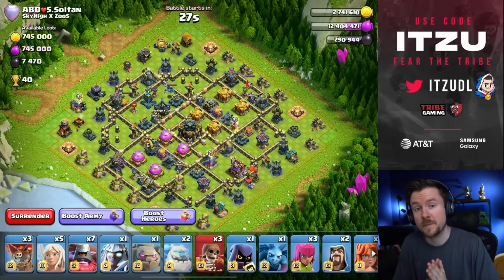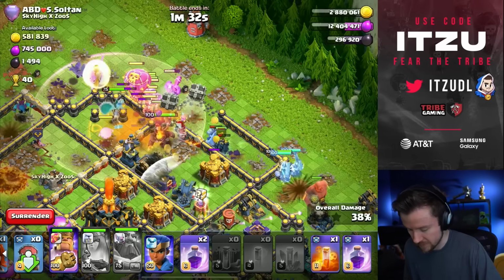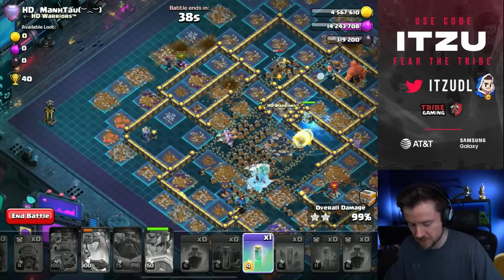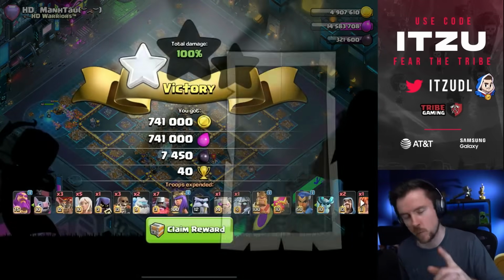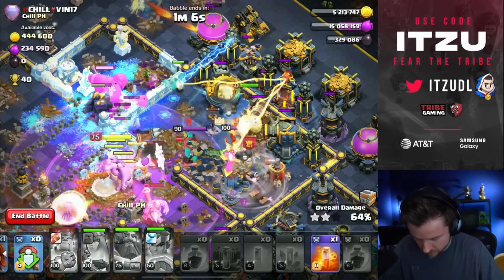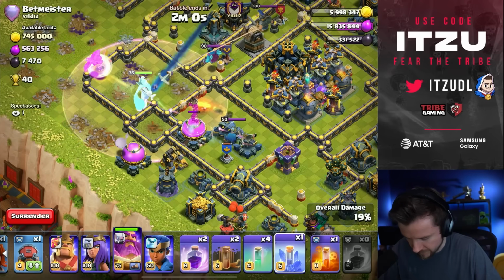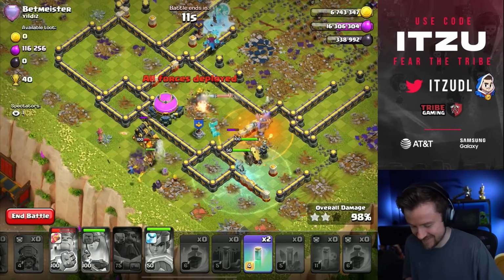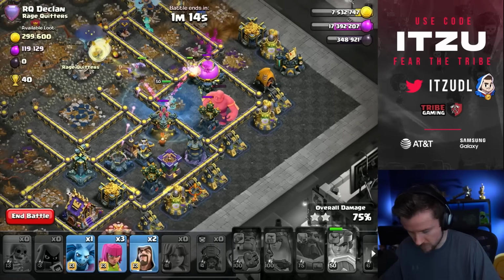Throwers are Way Too Much Fun! Full Legend Day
⏩If you buy anything in a Supercell game, feel free to support me and my channel with my creator code - iTzu. You can do that ingame or on the Supercell Store website (works in ANY Supercell Game). Thank you.